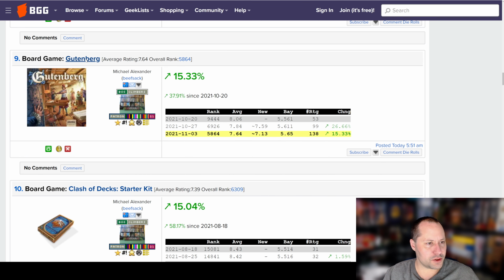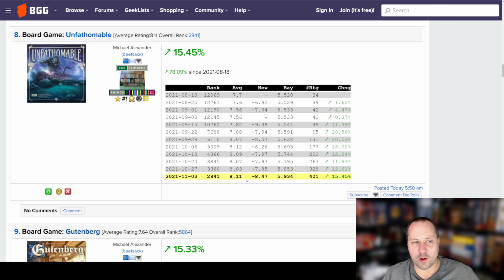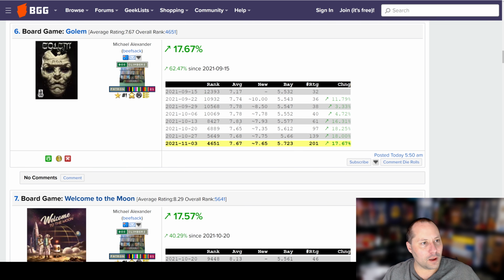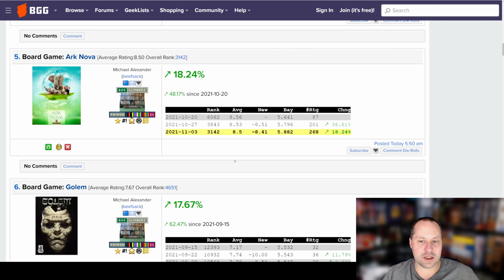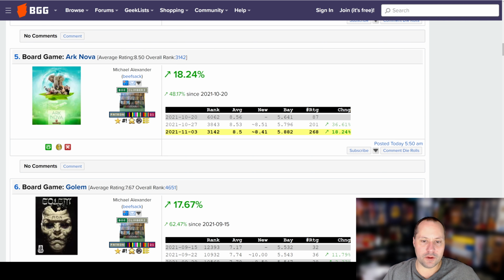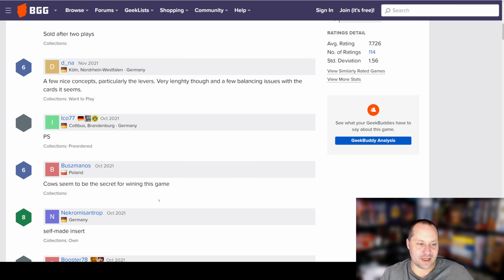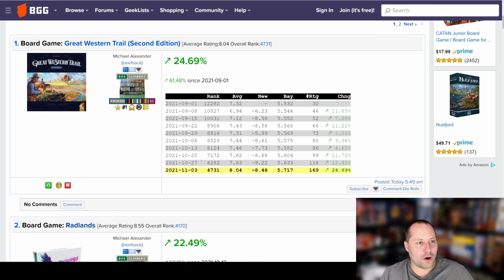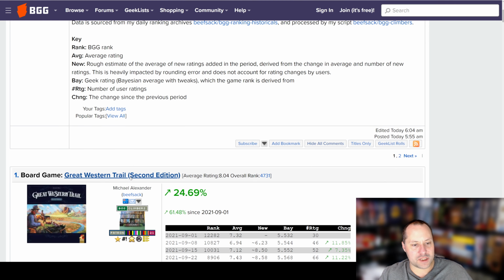Top 10 Board Game Climbers for Week Ending in November 3rd 2021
A look at the Top 10 of the Board Game Climbers based on this geeklist for the week ending November 3rd 2021